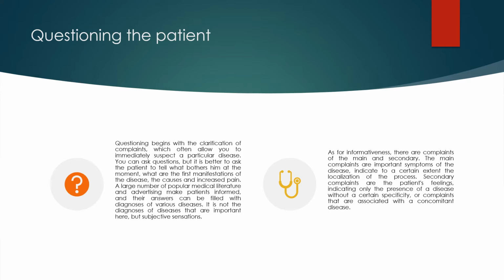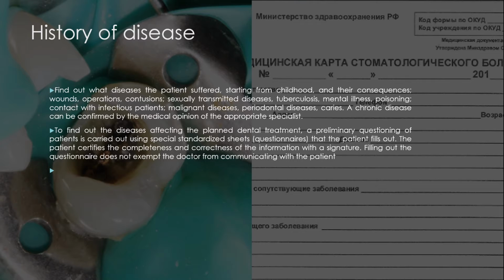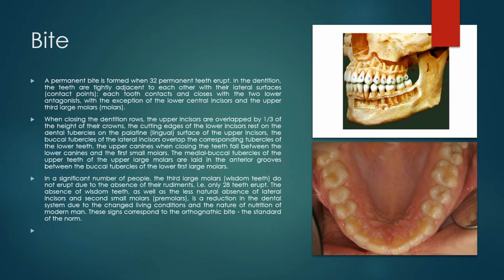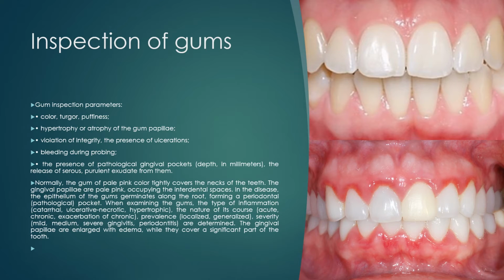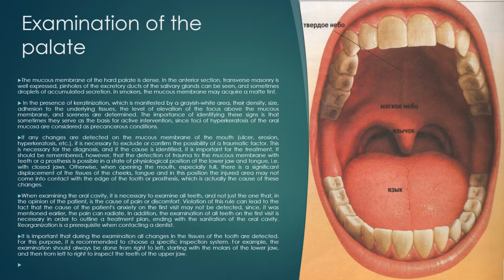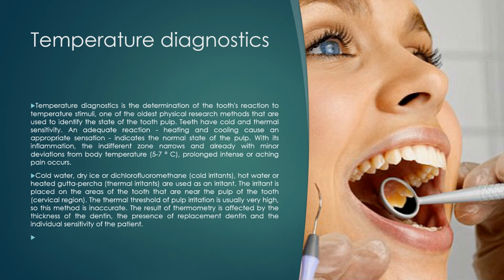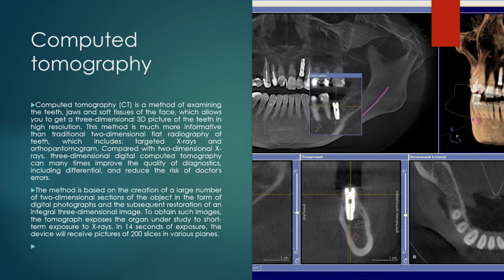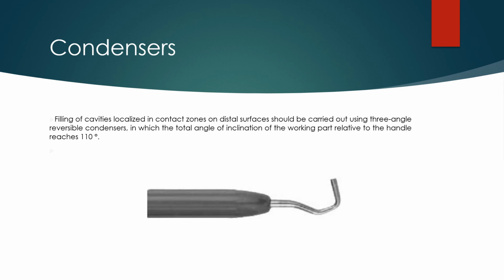Лекция №2 для студентов 2 курса 3 семестра стоматологического факультета (английская версия)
Методы обследования пациента. Инструменты для обследования и лечения
стоматологического больного.
Методика, последовательность выявления и
наддесневого зубного камня на фантомах. Инструменты. Полирование поверхности зуба
после снятия зубных отложений. Аппликации лекарственных препаратов.